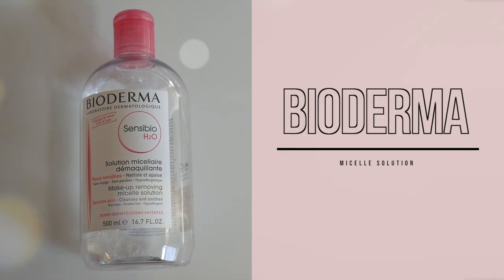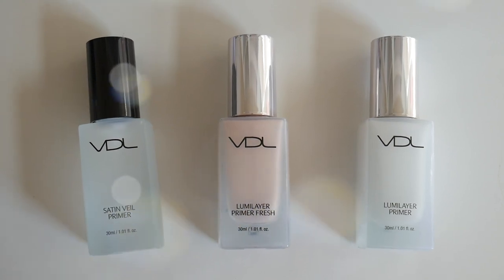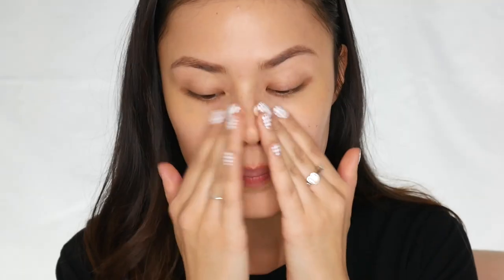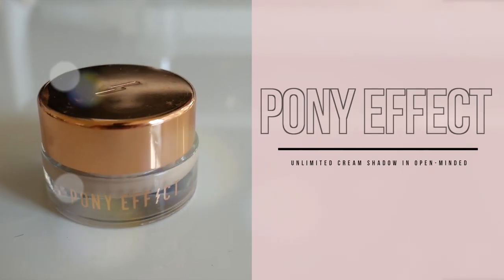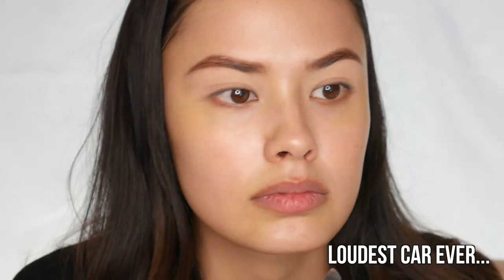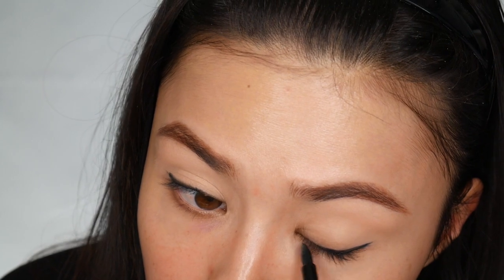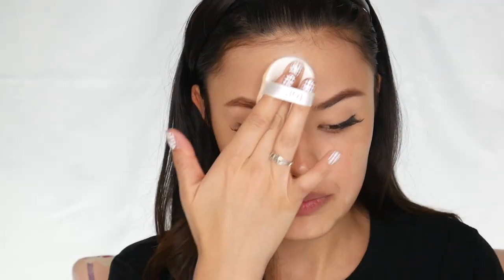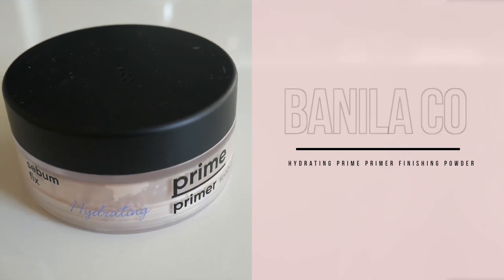My Glazed Skin Look Using My Favorite Fool-Proof Makeup (GRWM)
Hey guys! So I wanted to do a Get Ready with Me and share how I've been applying my makeup for a glazed or glass skin look! I've been getting a lot of questions on my look lately so I wanted to do a tutorial using my favorite beauty products!

-Head over to my instagram (@morganalisonstewart) and follow me and @vdlus !
-Like the post with the VDL lumilayer and tag a friend in the comment section
-Winner will win a primer and will be selected from the comment section

-Bioderma Micellar Water
-Too Cool For School Art Class Liquid Air Foundation - I couldn't find the one I have but I found the satin version

xoxo,
Morgan